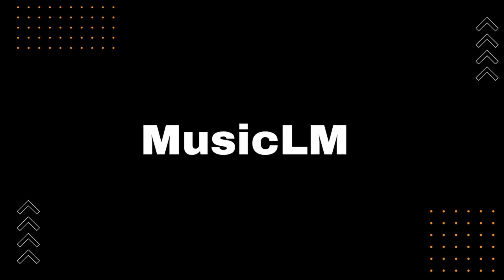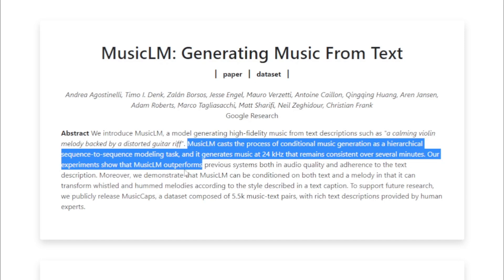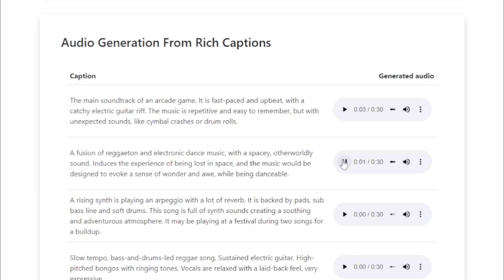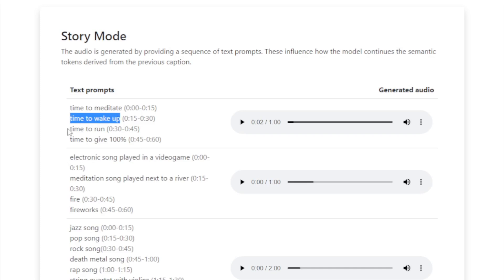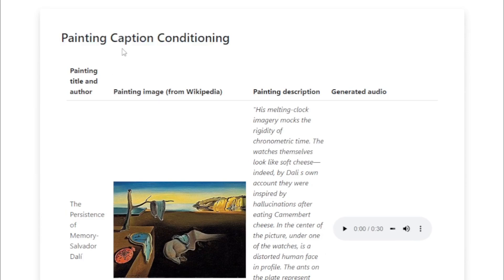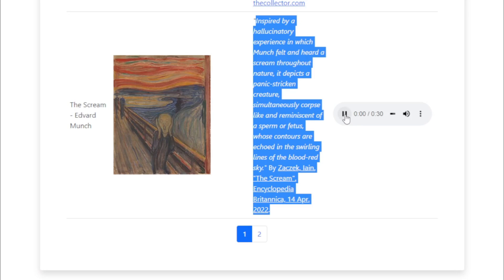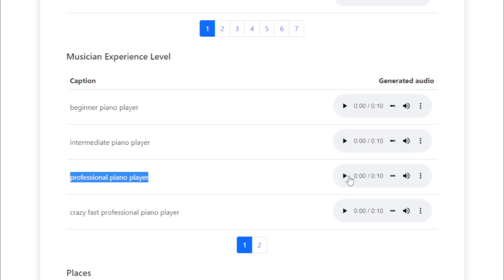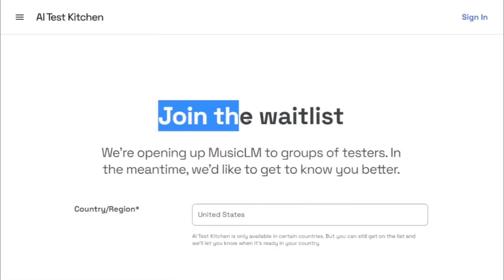Create Your Own AI Music with Google MusicLM Model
Create Your Own AI Music with Google MusicLM Model | @Google | AI Music

"In this video, I will show you how to use Google's MusicLM model to create your own music. MusicLM is a large language model that can generate music from text descriptions. You can use it to create any kind of music you want, from classical to pop to rock.

I will walk you through the steps of using MusicLM to create a piece of music. I will also show you how to customize the music by changing the tempo, key, and other parameters.

By the end of this video, you will be able to use MusicLM to create your own original music."